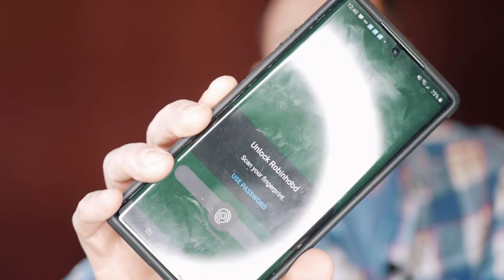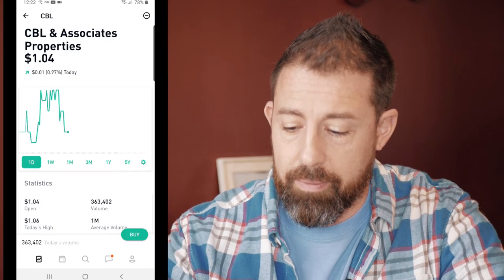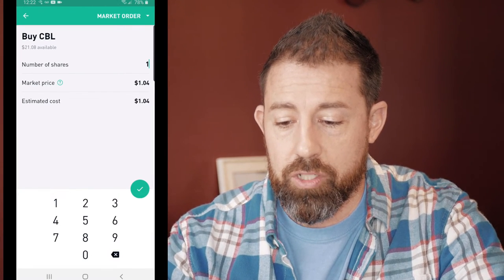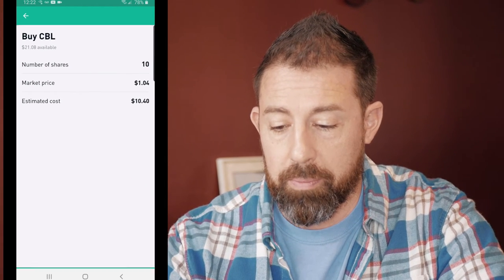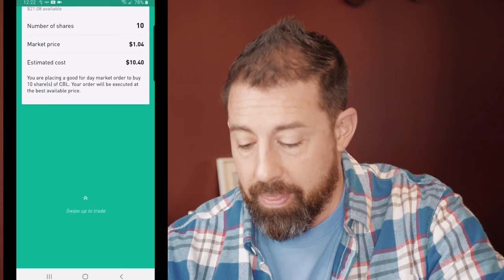Invest in Real Estate for as little as $1.04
Invest in Real Estate with REITs (Real Estate Investment Trust) & earn passive income! Investing in a REIT gives you access to a liquid diversified portfolio of real estate assets, without the need to manage anything on your own. This makes some of the biggest issues with direct real estate investing.

You now have a claim to a stock like Apple, Ford, or Facebook. In order to keep this claim to your stock, sign up and join Robinhood using my
Looking for an amazing Realtor then schedule a time here with me

Are you looking to save on services you are already paying for? Every little bit helps in the state...Just click to see how you can save.

ND FILTERS (A MUST!)
Drone Memory Card
ND's Drone
Main Camera
VLOG LENS
Bokeh Lens
Other Camera
Ring Light
Tripod: SWitchpod.com
Video Mic
Memory Card
Cam Bag
Backdrop and lights